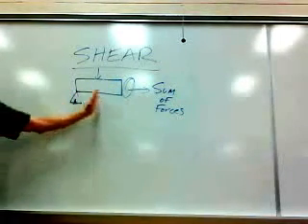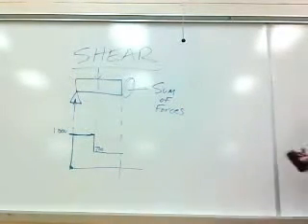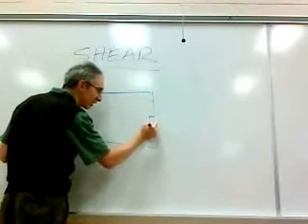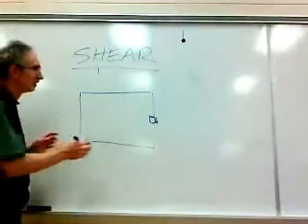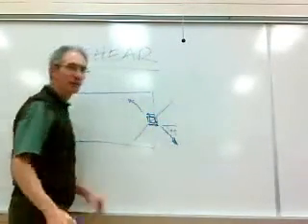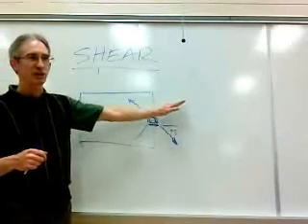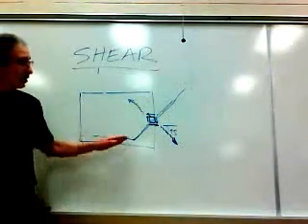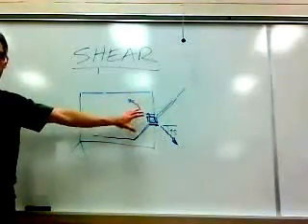Shear Introduction-#1.wmv